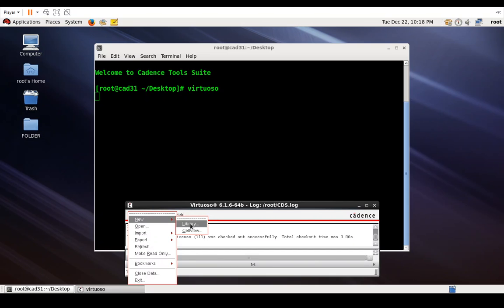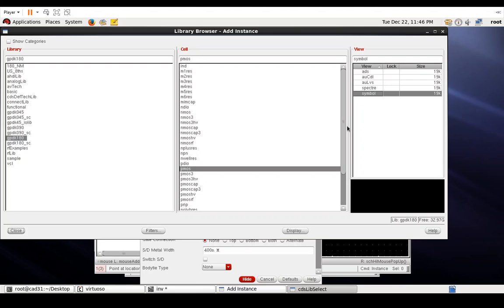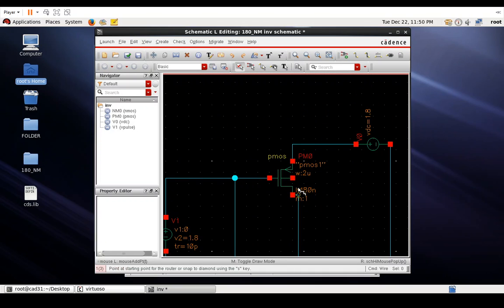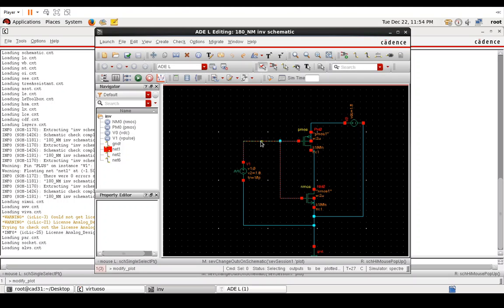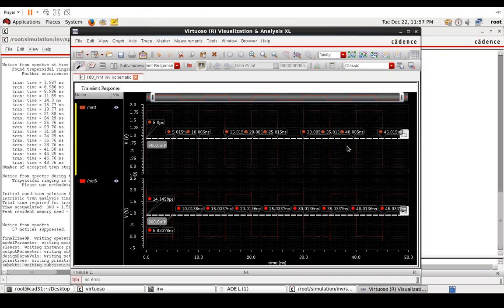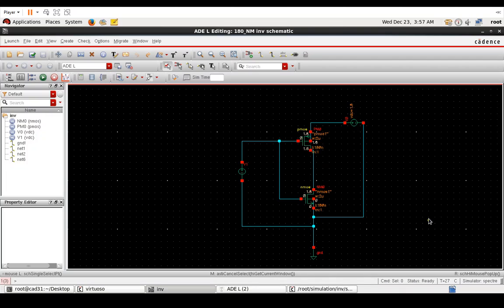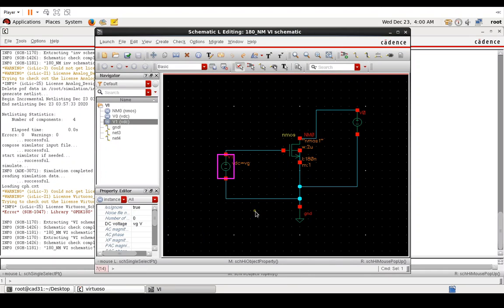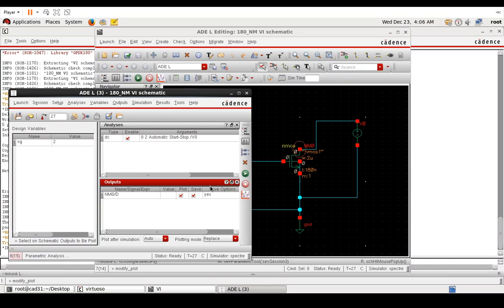Lab - 3: Cadence Virtuoso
Circuit Entry, Simulation
DC Analysis
Parametric Analysis